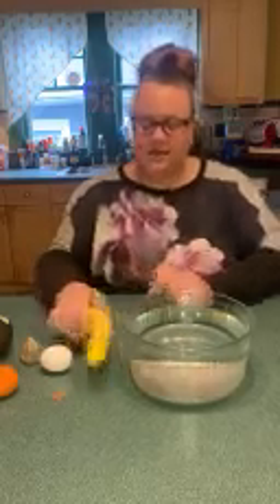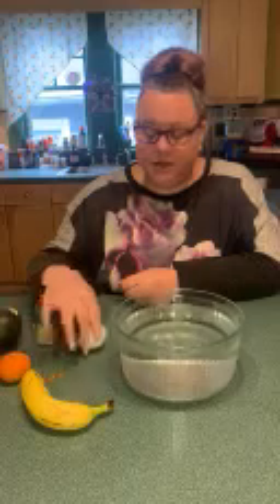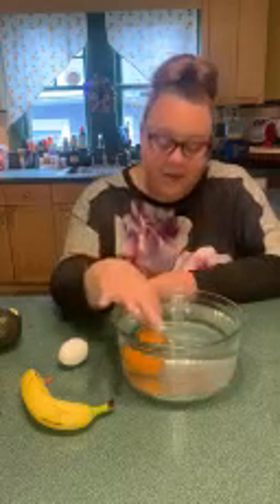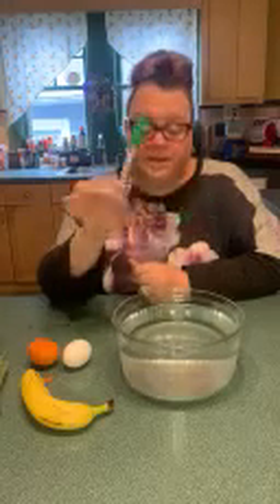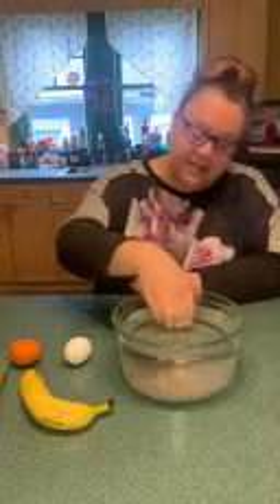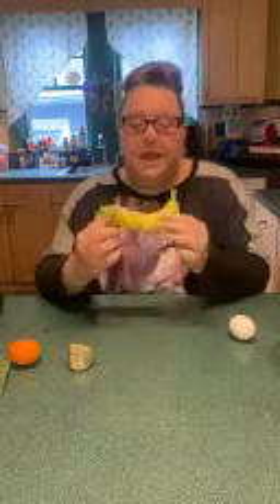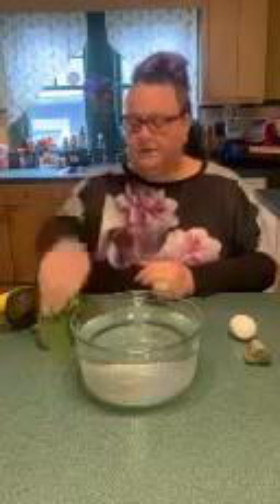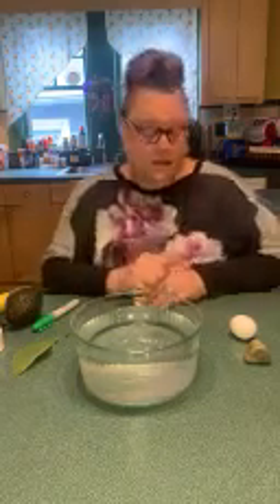Sink or Float Science Activity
Join Miss Diane for a great science activity - Sink or Float! It's also fun to write down what you think with SINK or FLOAT before you test the objects!
You will need:
- A large bowl of water
- Multiple objects to test (blocks, fruit, bottles, rocks ... anything you'd like to test!)